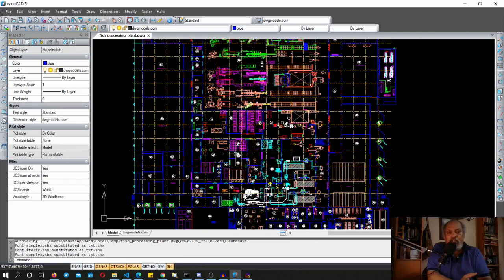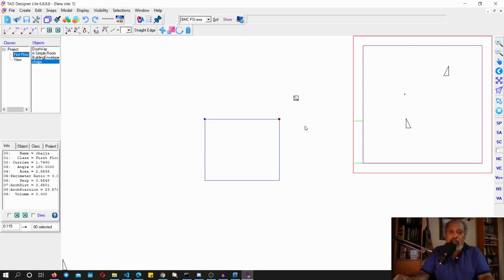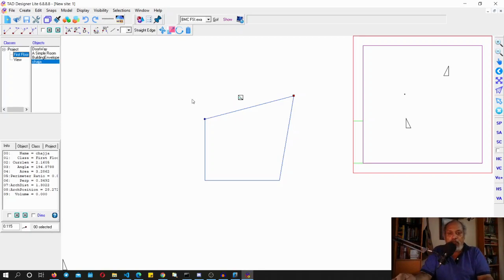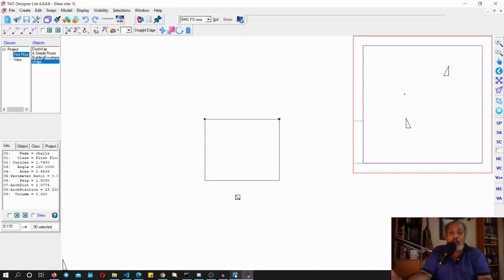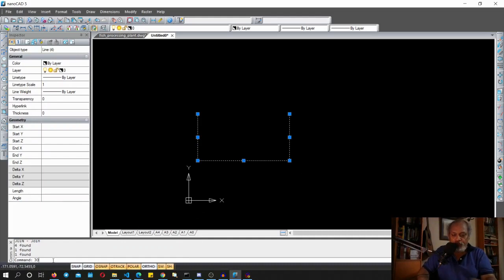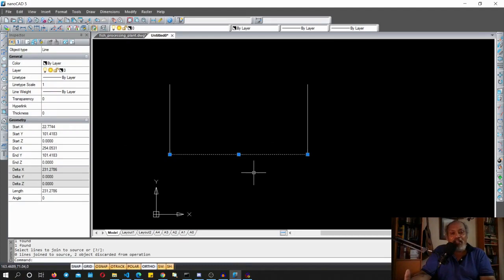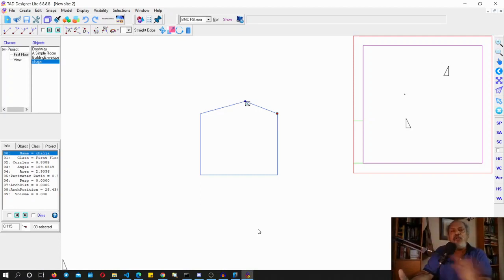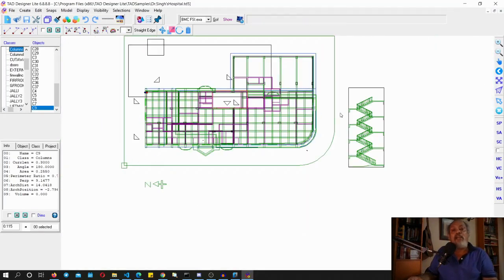Editing shapes in TAD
TAD is quite different from other CAD/BIM software in the way it does editing. There are a very small set of commands you need to learn (Hardly 6 buttons on the UI)  In this video I use a "rubber band" to show how you can quickly learn them. This video also explains why TAD did NOT use the regular route of other CAD/BIM software.

The reason is: CAD and several BIM software allows "ill formed" shapes to reside alongside "well formed" shapes -- that is simply not acceptable in a software that helps take design decisions.

Finally, it briefly explains why the so-called Municipality checking software used in several municipalities (local government bodies in India) are just a con. They claim their software can read AutoCAD DWG files to check municipal rules really gives architects a big headache.

TAD does these checks automatically in a second; and that too non-interactively. For the same reason; TAD can be used to query the ongoing design (even when the design is incomplete) and get sensible objective values -- such as floor areas, quantities, etc using its extensive programming capabilities.